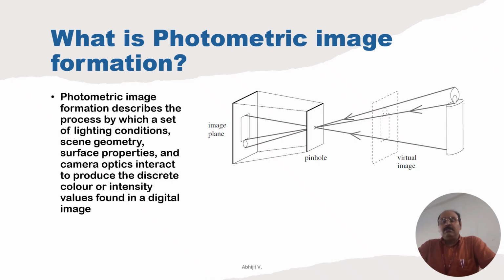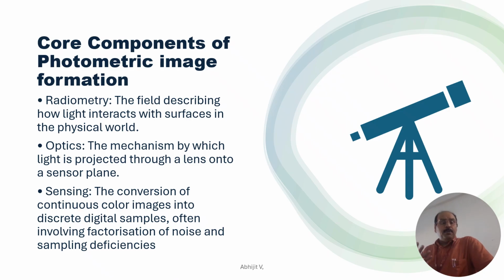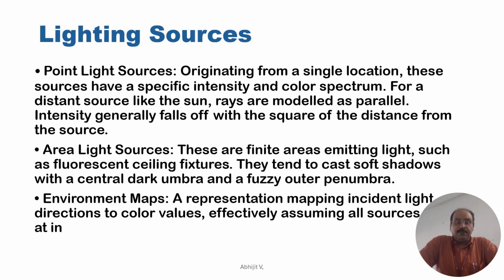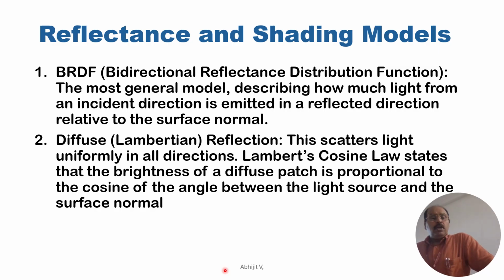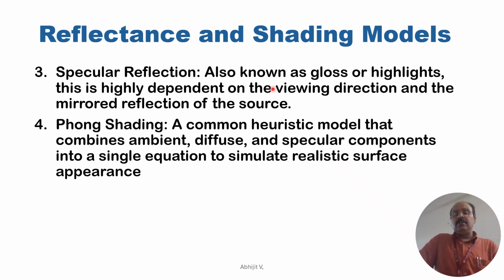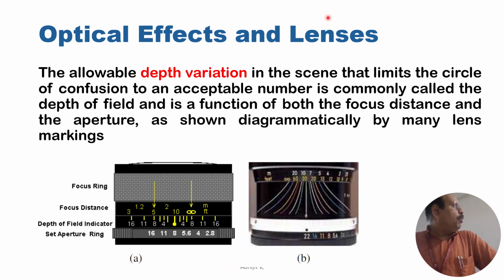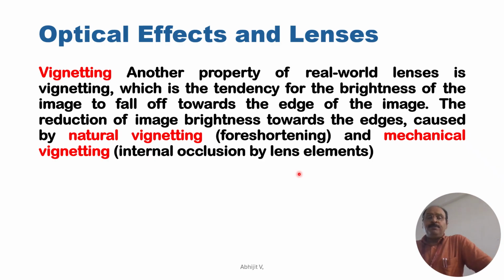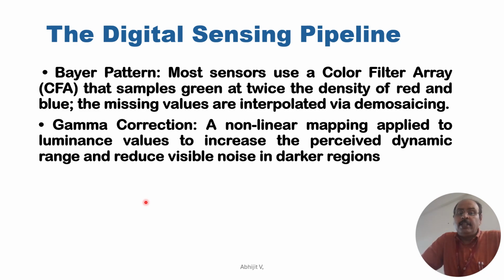Computer Vision Lecture 3: Unit 1: Photometric Image Formation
Lecture 3: Unit 1: Photometric Image Formation

1. Explain the difference between diffuse and specular reflection and how each is typically modelled in computer vision
2. Describe the components of the Phong shading model and what each represents